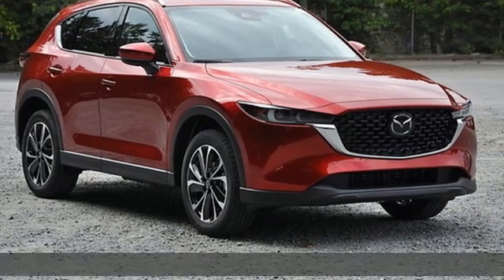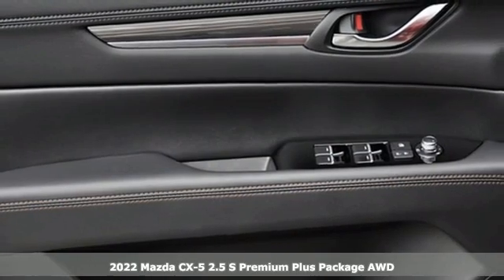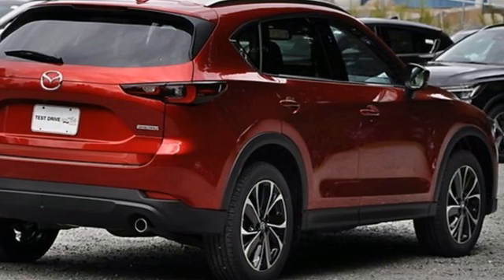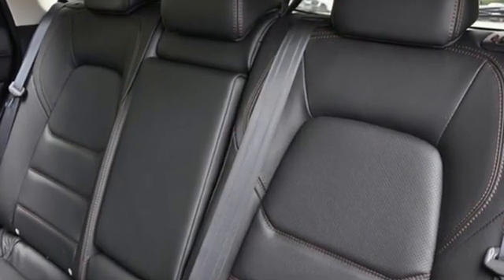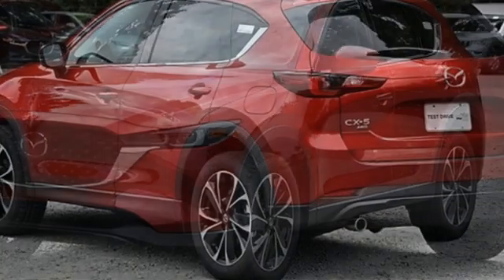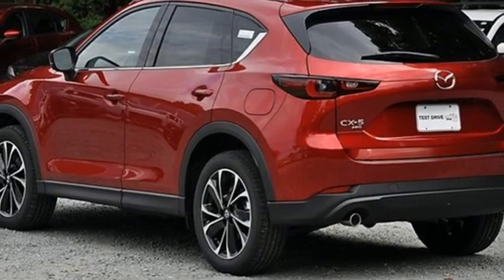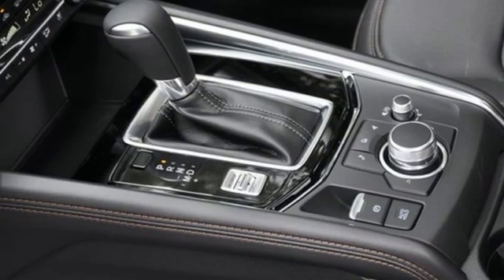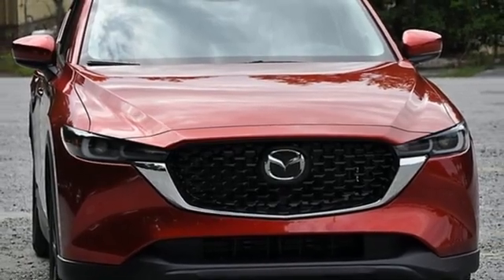New 2022 Mazda CX-5 Marietta Atlanta, GA Z64594 - SOLD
Year: 2022
Make: Mazda
Model: CX-5
Trim: 2.5 S Premium Plus Package
Engine: SKYACTIVA® 2.5L 4-Cylinder DOHC 16V
Transmission: 6-Speed Automatic
Color: Red
Interior: Black
Stock #: Z64594
VIN: JM3KFBEM0N0636799
Jim Ellis Mazda Marietta is honored to offer this gorgeous 2022 Mazda CX-5 2.5 S Premium Plus Package in Soul Red Crystal Metallic Beautifully equipped with 10 Speakers, 4.624 Axle Ratio, 4-Wheel Disc Brakes, ABS brakes, Air Conditioning, Alloy wheels, All-Weather Floor Mats, AM/FM radio: SiriusXM, AppLink/Apple CarPlay and Android Auto, Auto High-beam Headlights, Auto-dimming Rear-View mirror, Automatic temperature control, Brake assist, Bumpers: body-color, Delay-off headlights, Driver door bin, Driver vanity mirror, Dual front impact airbags, Dual front side impact airbags, E911 Automatic Emergency Notification, Electronic Stability Control, Emergency communication system: MAZDA CONNECT, Exterior Parking Camera Rear, Four wheel independent suspension, Front anti-roll bar, Front Bucket Seats, Front Center Armrest w/Storage, Front dual zone A/C, Front reading lights, Fully automatic headlights, Garage door transmitter: HomeLink, Heads-Up Display, Heated door mirrors, Heated front seats, Heated rear seats, Heated steering wheel, Heated/Ventilated Front Bucket Seats, Illuminated entry, Infotainment System Voice Command, Leather Seat Trim, Leather Shift Knob, Low tire pressure warning, Memory seat, Multifunction Commander Control, Occupant sensing airbag, Outside temperature display, Overhead airbag, Overhead console, Pandora, Panic alarm, Passenger door bin, Passenger vanity mirror, Power door mirrors, Power driver seat, Power Liftgate, Power moonroof, Power passenger seat, Power steering, Power windows, Premium audio system: Bose, Radio Broadcast Data System Program Information, Radio data system, Radio: AM/FM/HD Audio System, Rain sensing wipers, Rear anti-roll bar, Rear Bumper Guard, Rear reading lights, Rear seat center armrest, Rear window defroster, Rear window wiper, Remote keyless entry, Roof Rack Side Rails, SMS Text Msg Audio Delivery & Reply, Soul Red Crystal Metallic Paint, Speed control, Speed-sensing steering, Split folding rear seat, Spoiler, Steering wheel mounted audio controls, Tachometer, Telescoping steering wheel, Tilt steering wheel, Traction control, Trip computer, Turn signal indicator mirrors, Variably intermittent wipers, Ventilated front seats, and Wheels: 19" x 7J Aluminum Alloy!

Address:
1141 Cobb Parkway Southeast